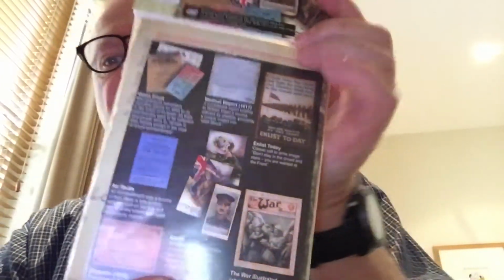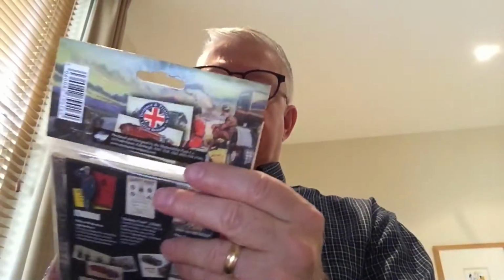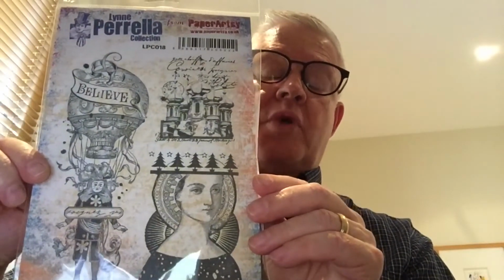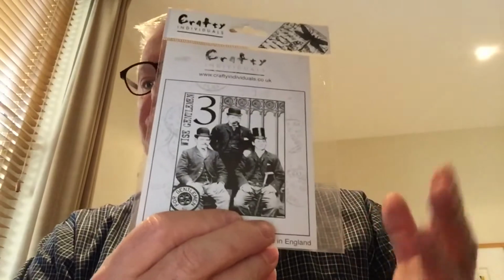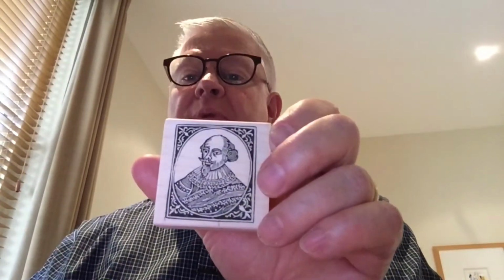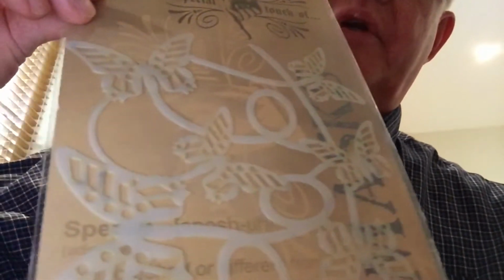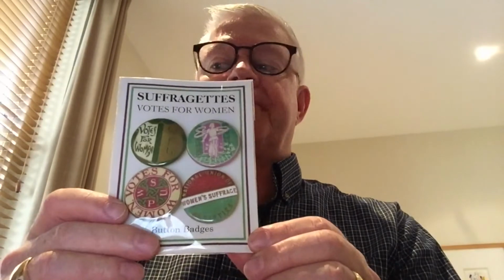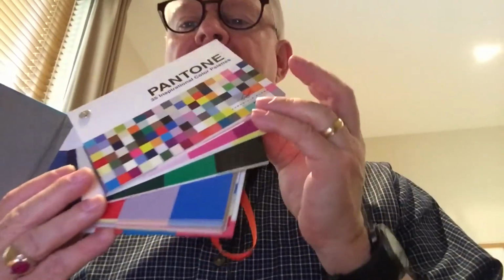Vlog#40 October 16, 2017